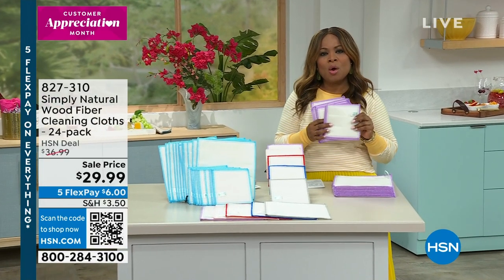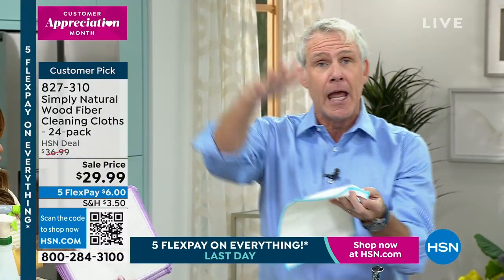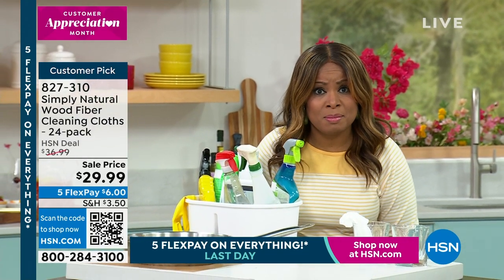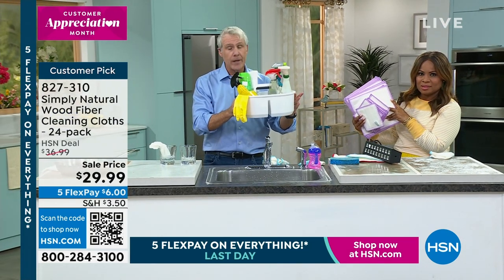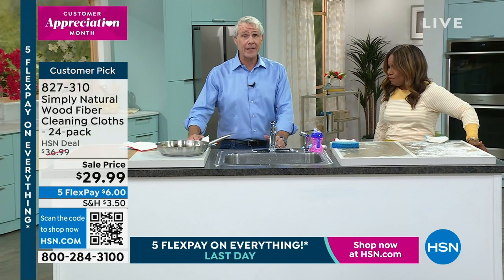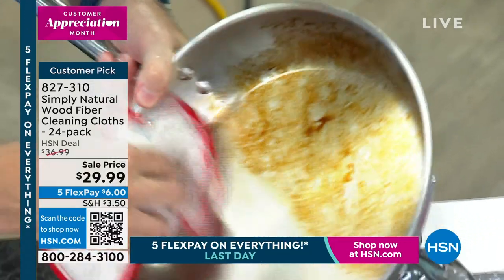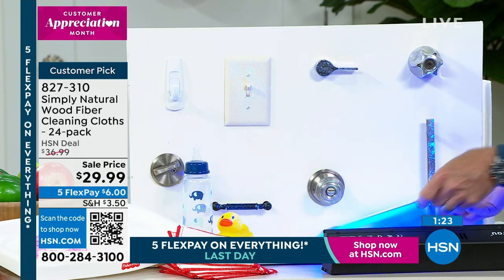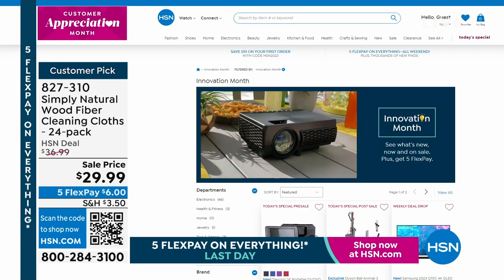Simply Natural 24pack Wood Fiber Cleaning Cloths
These handy 100% viscose cloths help wipe away dirt and debris. Simply Natural's 8layer construction effectively absorbs and cleans surfaces. These cloths are stainresistant and can be used over and over, being rinsed with water. Includes various sizes for different applications.

    (12) 9.4"L x 9.4"W Wood fiber cloths

    (12) 5.9"L x 5.9"W cloths
    Instructions